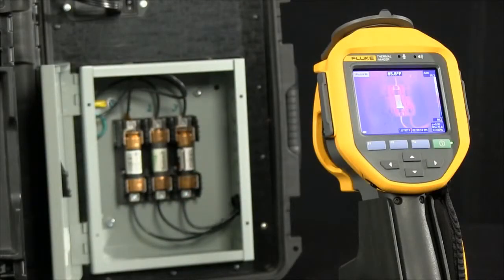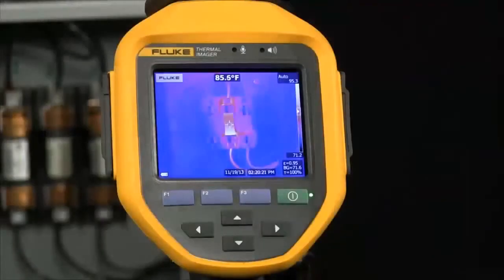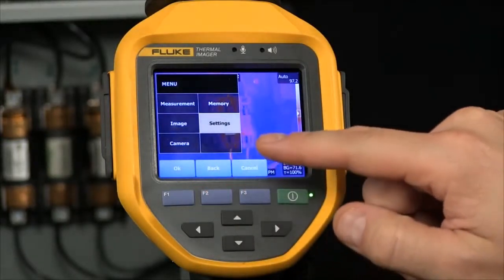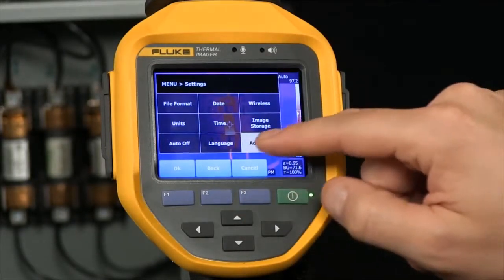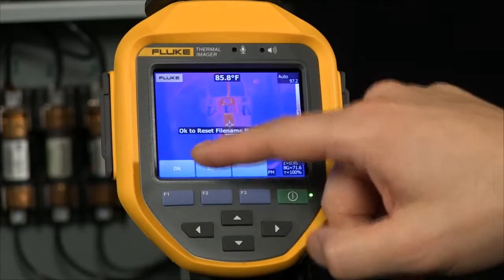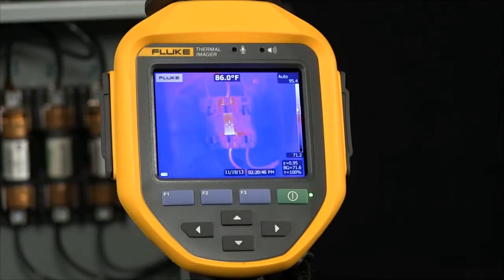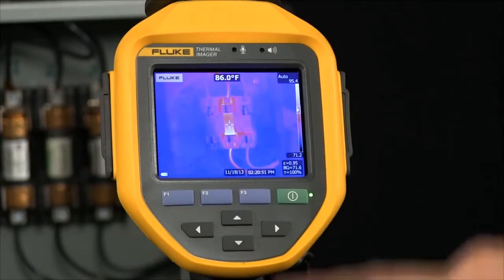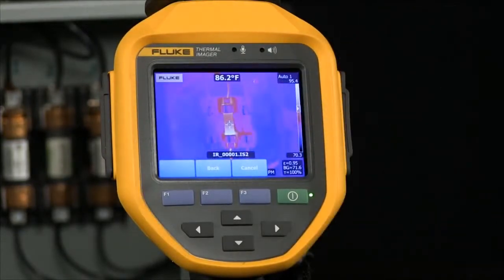How to Reset the File Numbering System on Your Fluke Ti400, Ti300 and Ti200 Infrared Camera